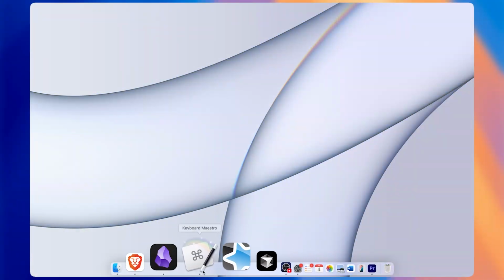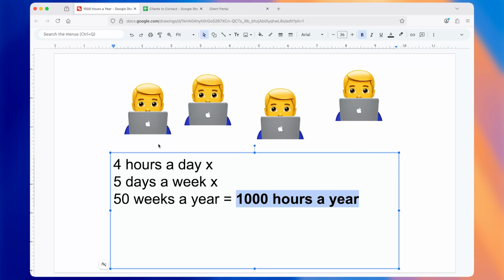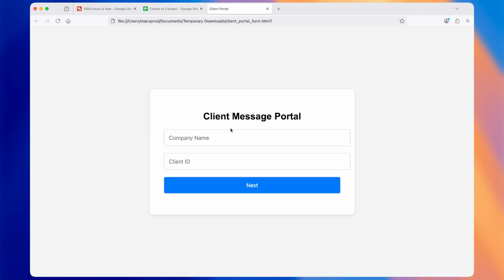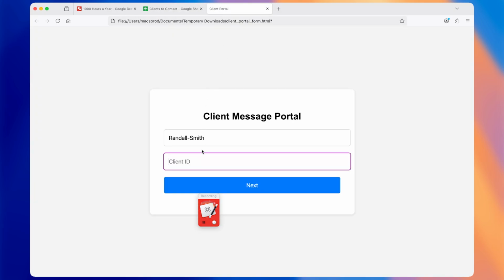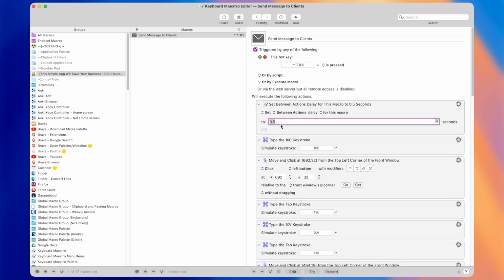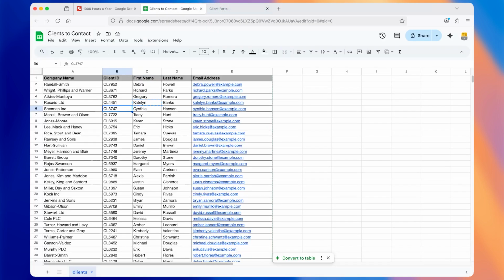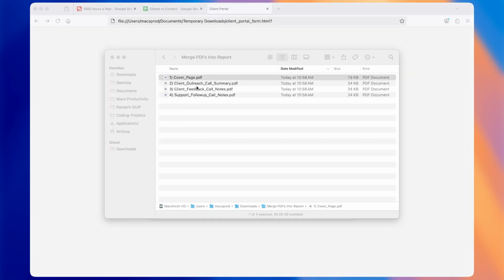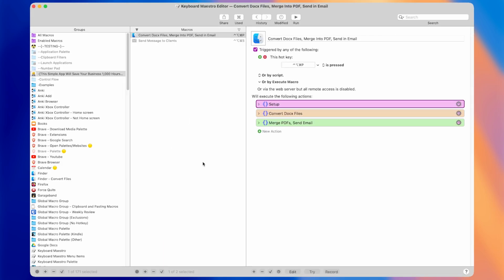This Simple App Will Save Your Business 1,000 Hours a Year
⌚️ Chapters:
Save 1,000 Hours a Year 00:00
Step 1 00:30
Step 2 01:28
Step 3 06:38